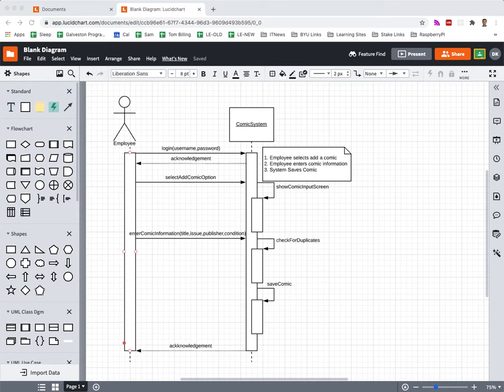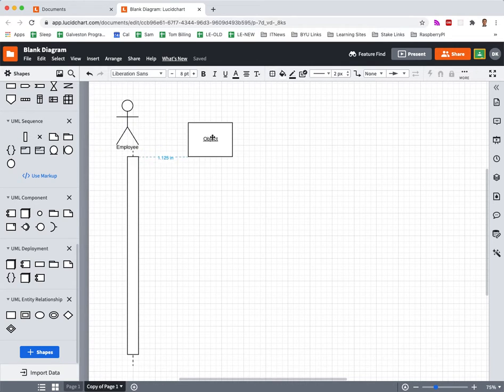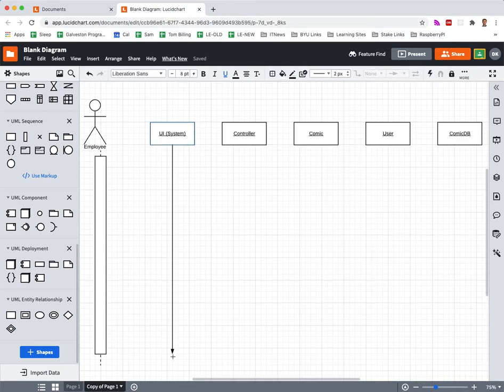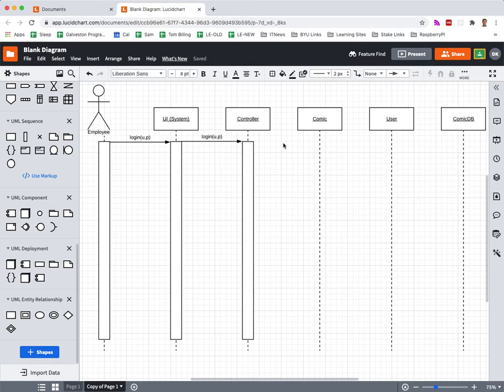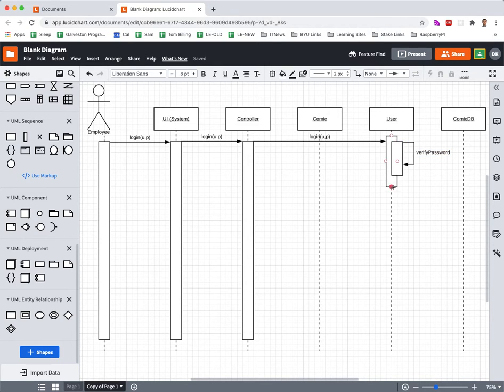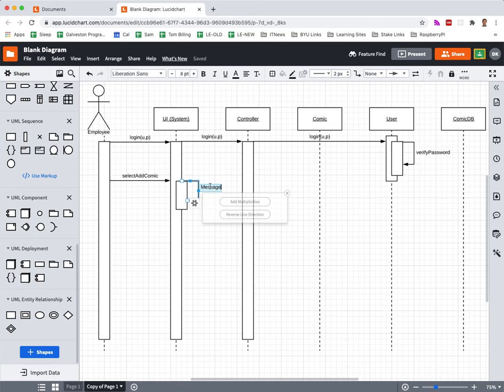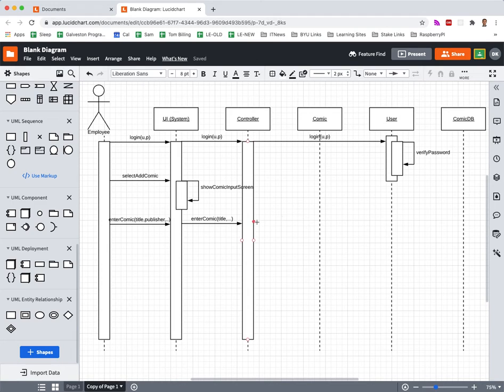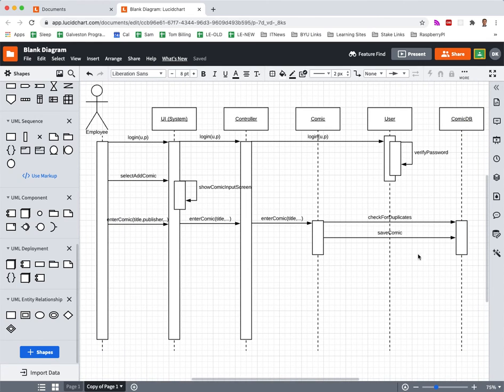How to create a Sequence Diagram, Part 2 of 2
This tutorial is used in my online textbook for Systems Analysis and Design, published by MyEducator.  This particular video is not meant to teach design patterns, but rather how to use software to create sequence diagramming symbols.